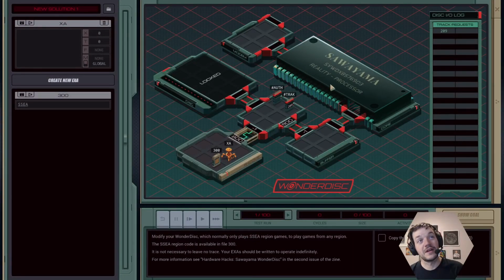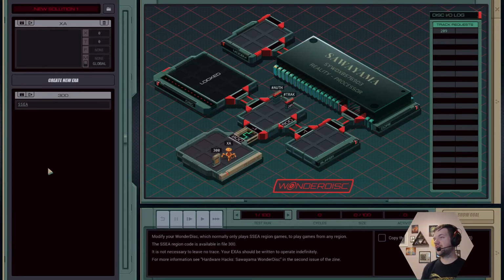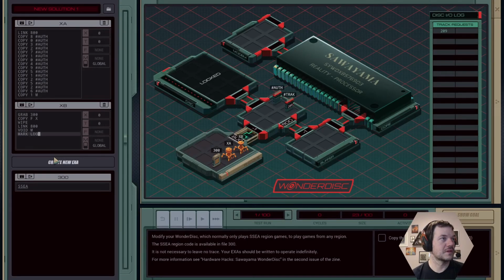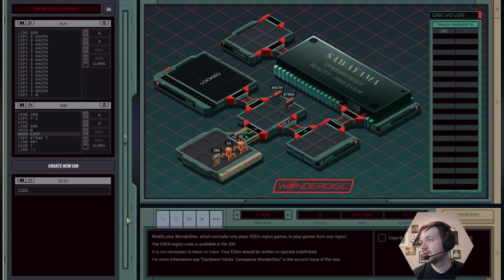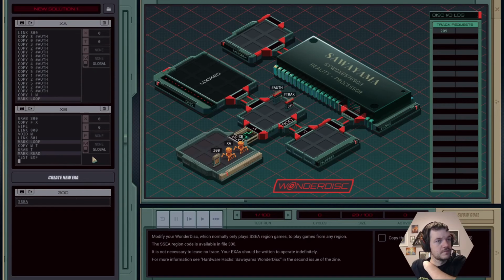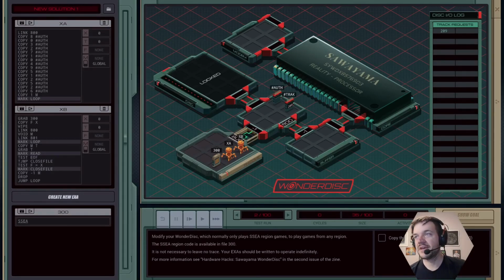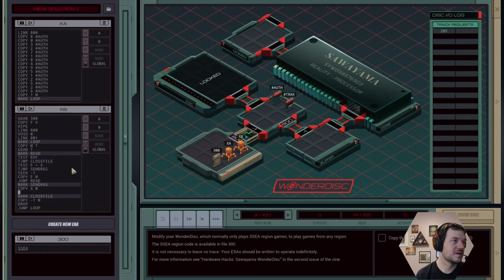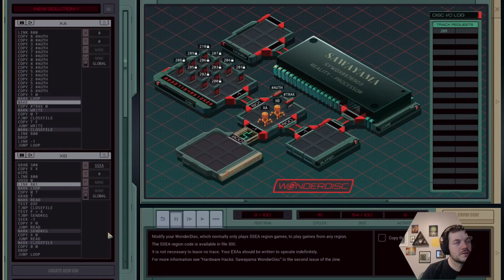Exapunks Episode 13: A break to play some Hack*Match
Let's play Exapunks! My first look at the Zachtronics hacking game.

This episode was live streamed on Twitch - join us live, Mondays and Wednesdays from 8pm Pacific Time Broadcasted live on Twitch -- Watch live